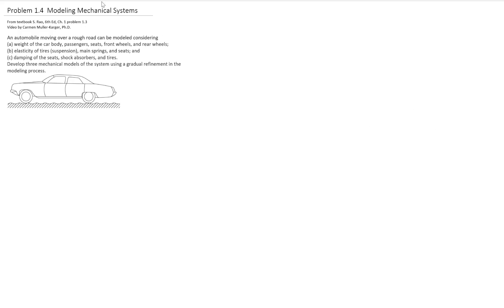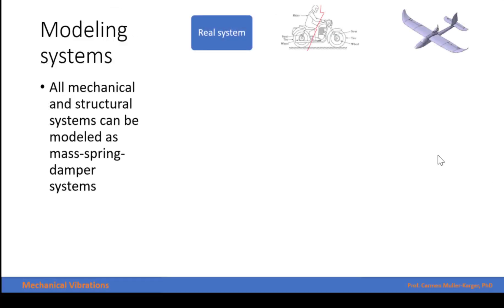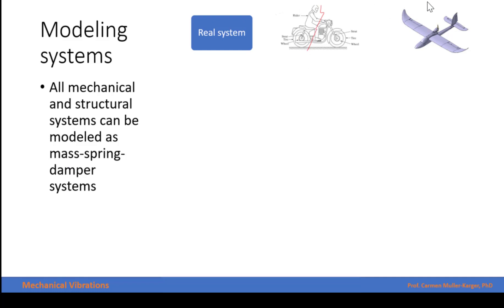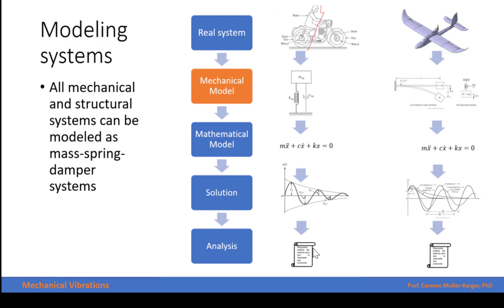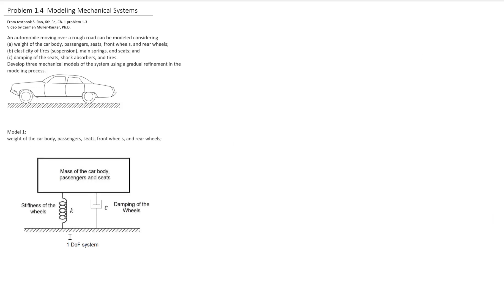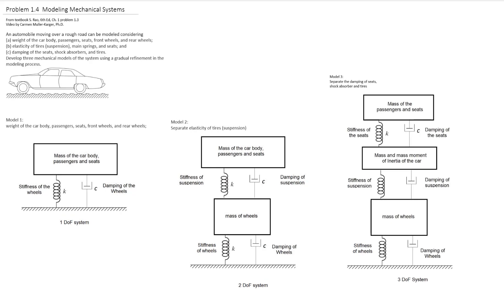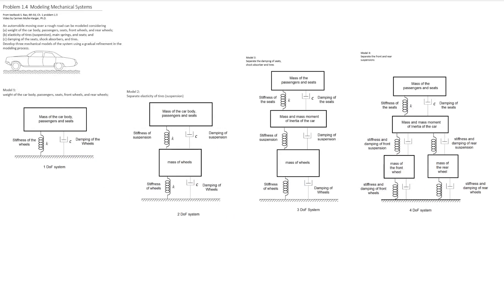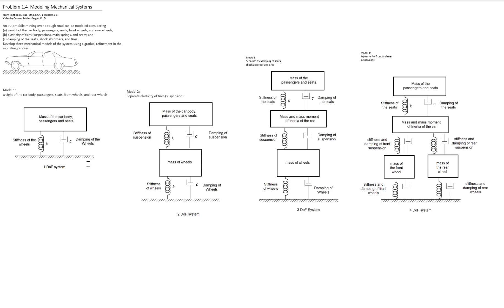Problem 1 4 Modeling Mechanical Systems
MECHANICAL VIBRATIONS

 Modeling Mechanical Systems